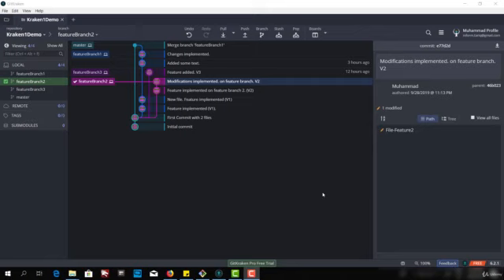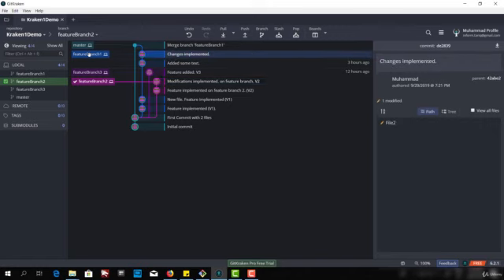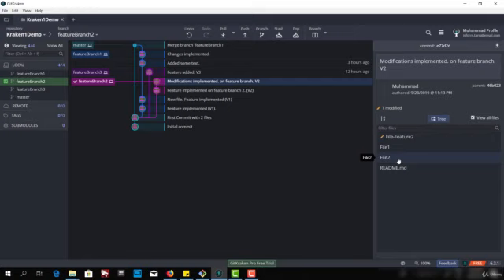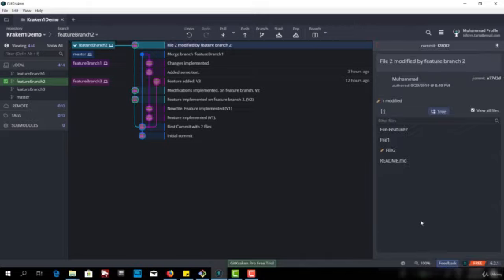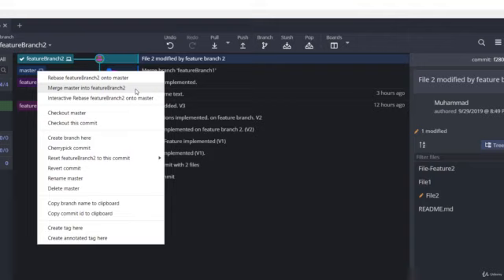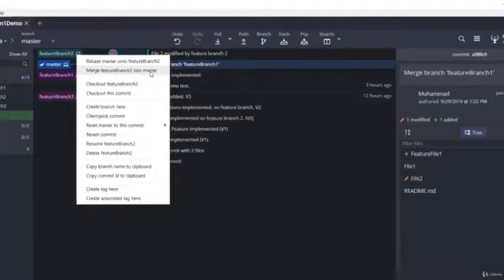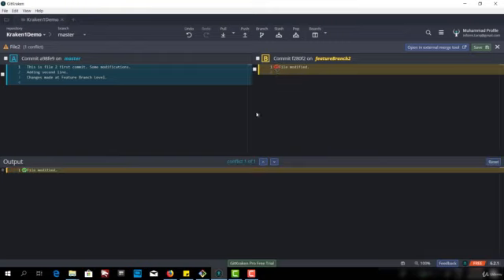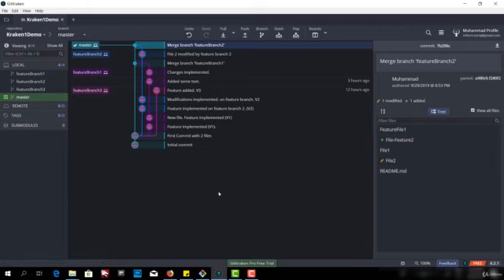Git Kraken - How to resolve merge conflict | IT In Ameerpet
This course is an introduction about Git Kraken Tool. Git Kraken is an awsome Git UI tool and I enjoyed working with this tool.

This is a beginner level course and it will help everyone, especially students to understand Git functionality in Graphical manner.

Git Kraken tool is easy to use and its more expressive. With little effort you can understand how to work with this tool and it will also be helpful for you to work with other Git GUI tools.